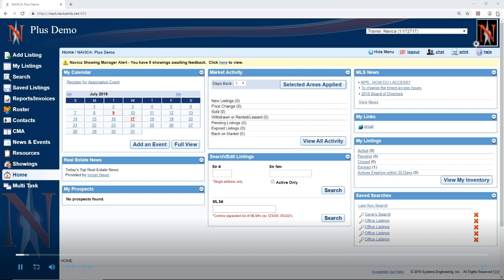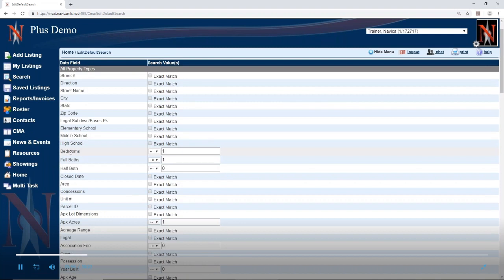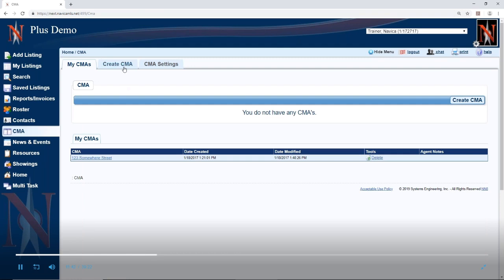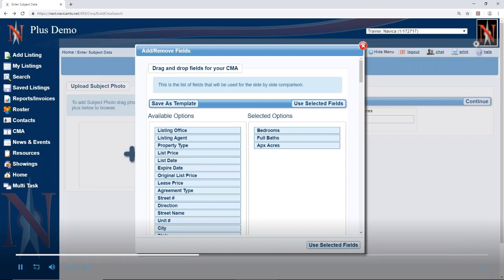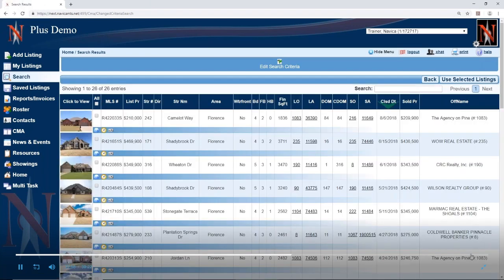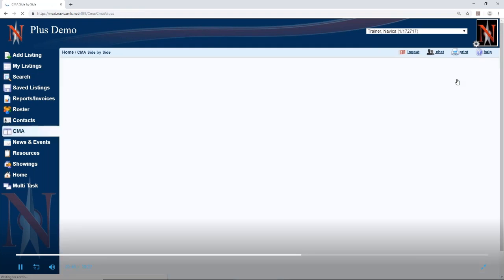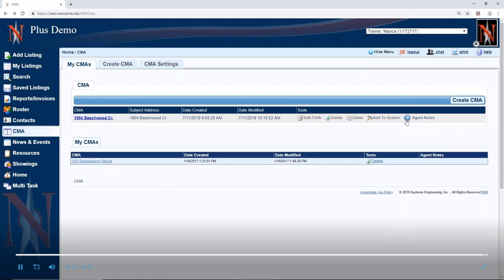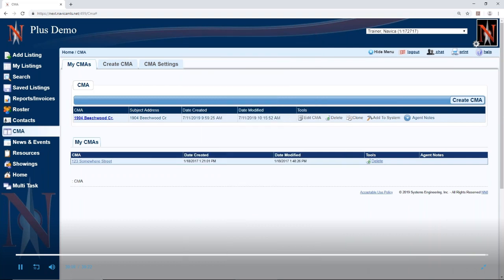Navica Training Series 6 CMA's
Learn how to do CMA's from the left hand menu in Navica.